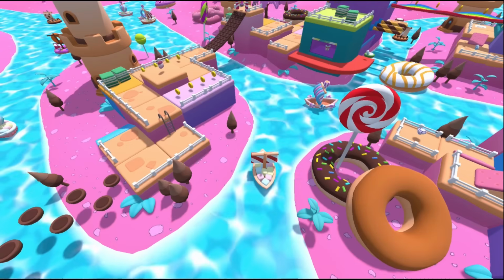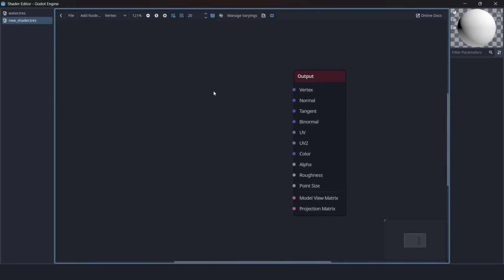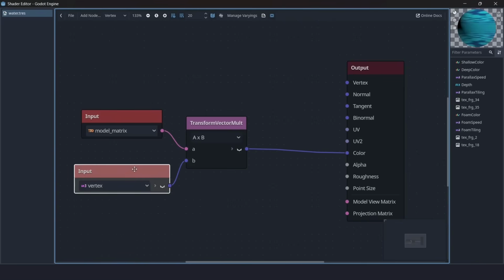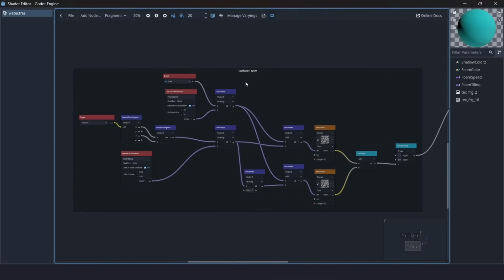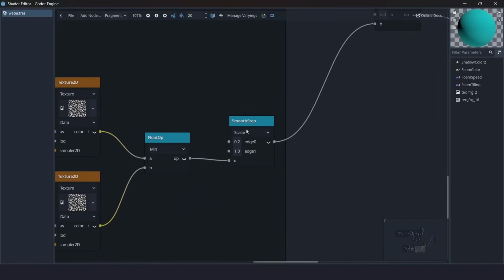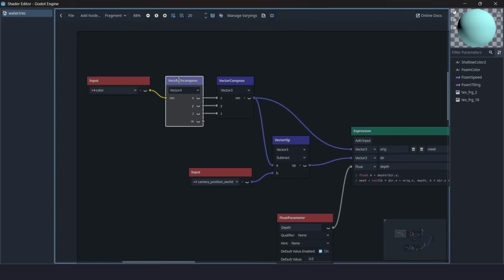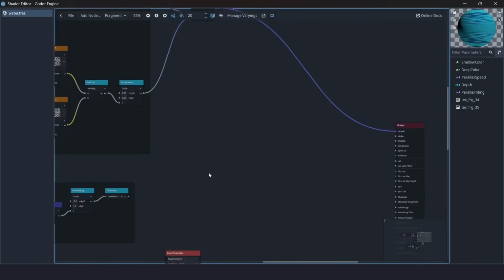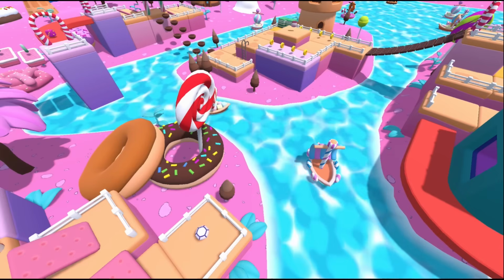Stylized Animated Water in Godot Tutorial by ithappy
In this video, we’ll show you how to create a beautiful, stylized animated water shader in Godot.

You'll learn step-by-step how to implement:
🌊 Foam Animation
🌀 Parallax Plane
🎨 Depth Gradient
You can also download the finished shader we created in this tutorial!

Timestamps:
00:05 Intro
00:35 Shader Basics
01:45 Fragment Position
02:47 Surface Foam
05:09 Parallax Plane
07:05 Foam Outline
07:55 Result & Outro